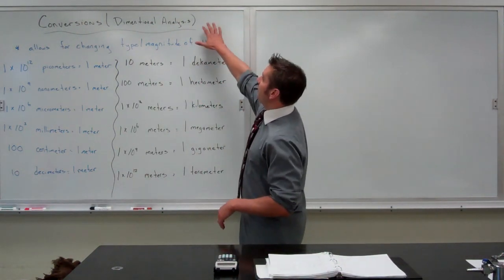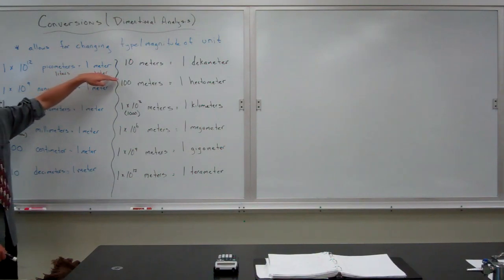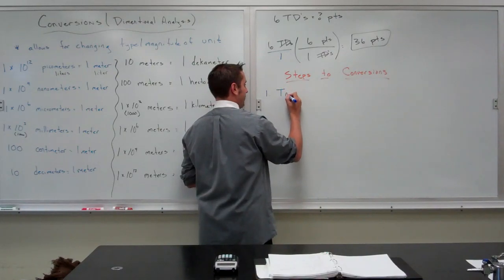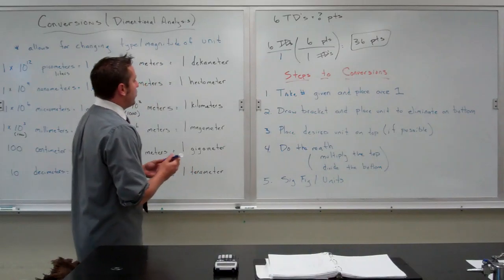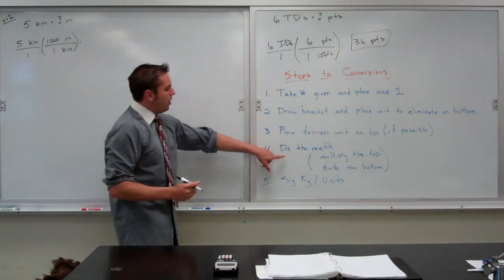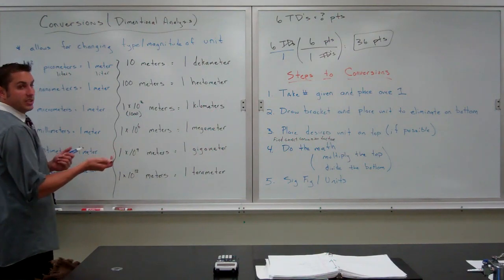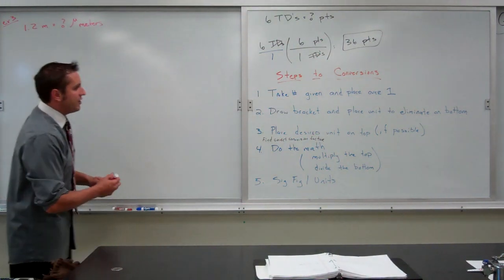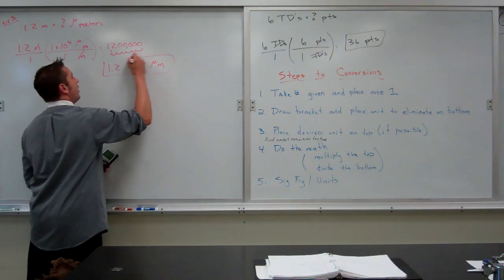Conversions One Step